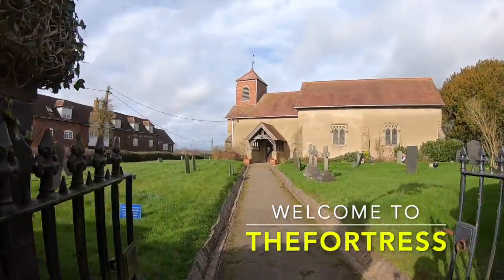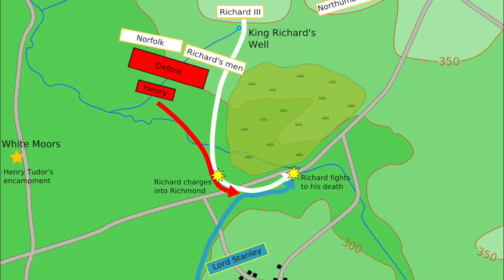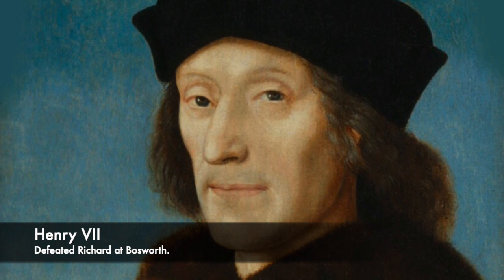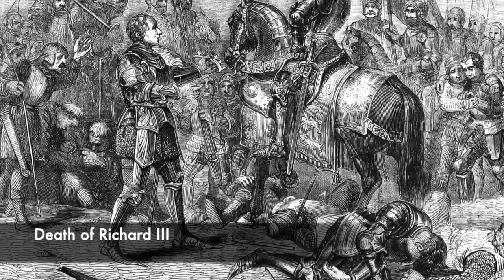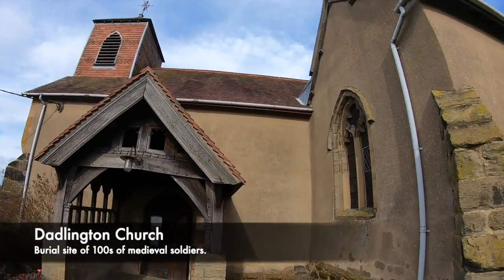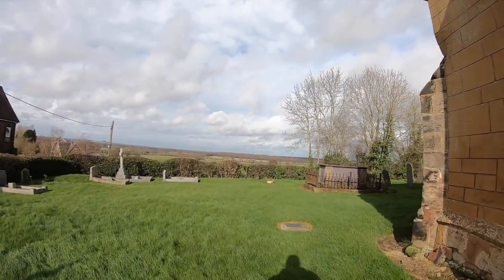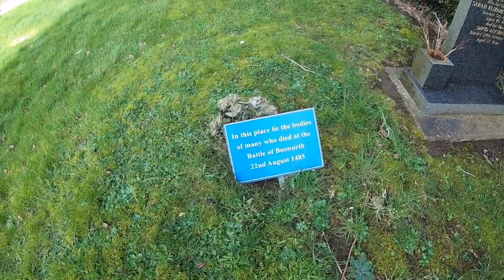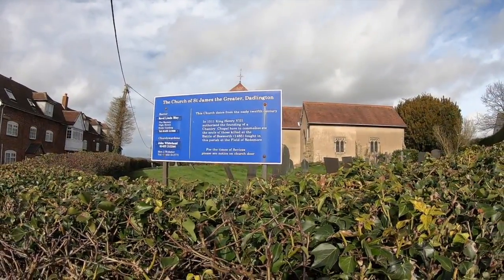THE CHURCH WITH 100S OF MEDIEVAL SOLDIERS BURIED UNDERNEATH!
Warfare is incredibly brutal and bloody, and during the Medieval period this was the case. In England one of the most intense civil wars to grip the nation in it's history was the Wars of the Roses, in which the House of Lancaster and the House of York went to war over the crown. This saw the King of England change a number of times, but in 1483 Richard III seized the crown after the mysterious disappearance of the Princes in the Tower. Within 2 years, Richard found himself fighting for his kingdom at The Battle of Bosworth Field against Henry Tudor, who later defeated Richard and became Henry VII, the first Tudor monarch.

The fighting at the Battle of Bosworth was brutal and bloodthirsty, and hundreds were killed in the hours of bloodshed. After Richard III was killed after being unhorsed, his body was taken to Leicester to be displayed, but on the battlefield lay hundreds of dead soldiers. After the fighting ended, the burial of these hundreds of medieval soldiers began, and most were brought to the nearby church of Dadlington, a tiny chapel on a hill overlooking the battlefield. In huge pits, hundreds of these soldiers were interred, but today this isn't very well known. More modern burials have taken place inside the churchyard, where modern people share the ground with medieval warriors. However in Dadlington, over the years bones dating from the Battle of Bosworth and weapons have been found, but Dadlington Church is registered as the only burial site associated with the final battle in the Wars of the Roses.

So join us as we look at, 'The Church With 100s Of Medieval Soldiers Buried Underneath!'